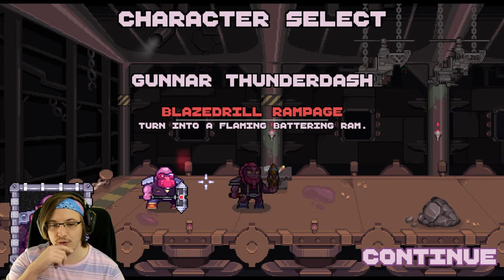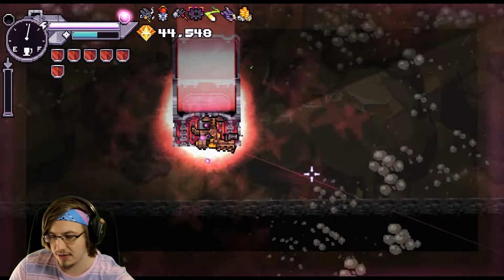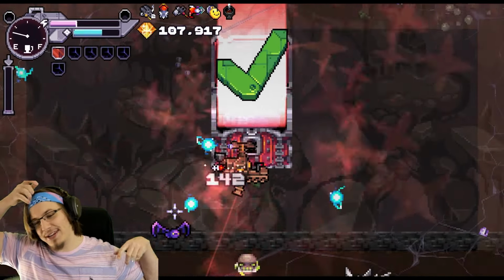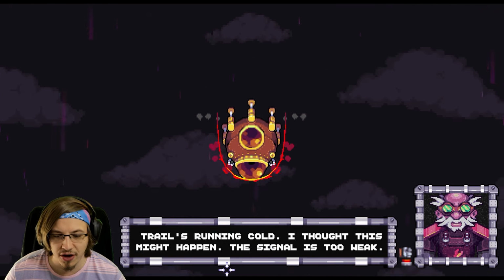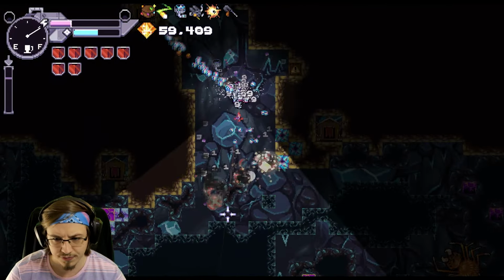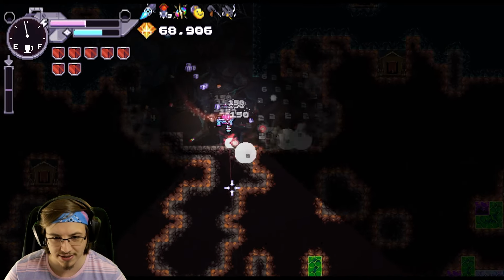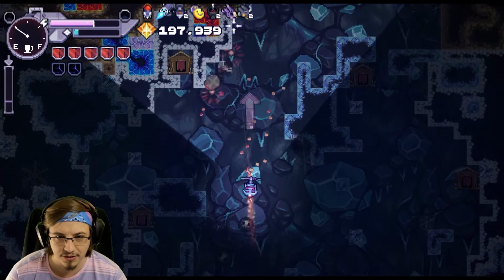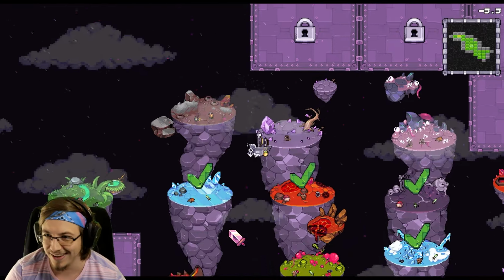SO MANY DRONES = SO MANY GEMS in BORE BLASTERS!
Apparently there's a 3rd character to unlock in Bore Blasters along with a ton of new drones and we used em to get some crazy high gem runs!

Blast through rocks with your machine gun drill. Collect rare gems, ores and ancient artefacts, upgrade your ship and unlock new abilities. Uncover the mysteries of the deep and the dangers that lurk below.

OTHER INFO